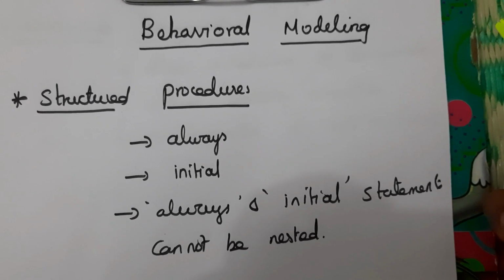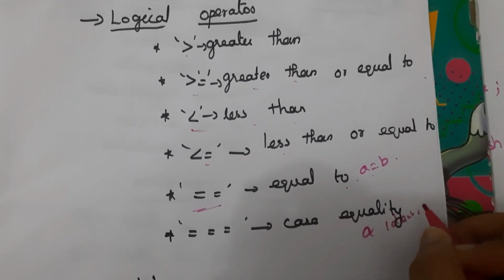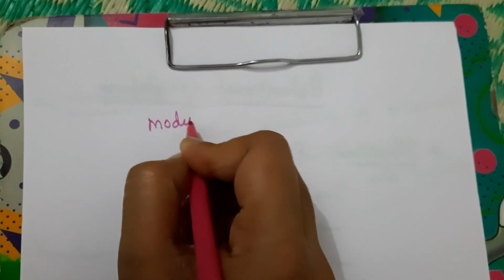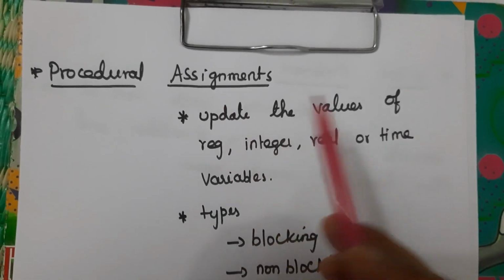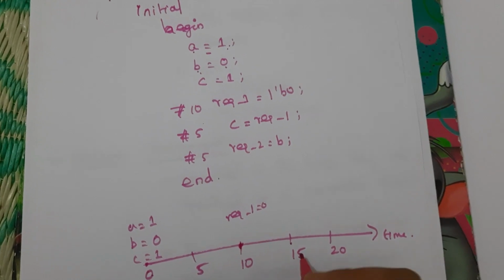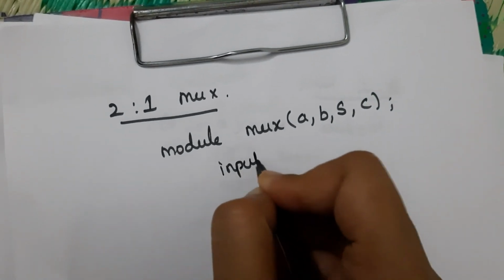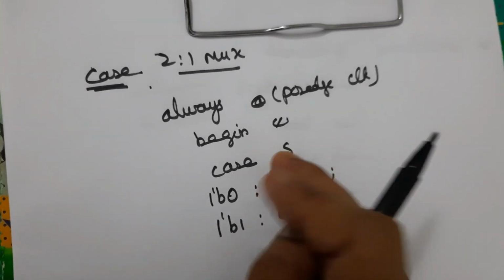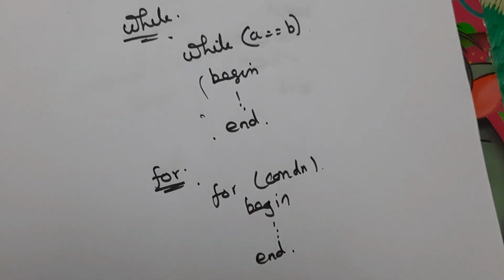TRB/POLYTECHNIC CMOS VLSI SYSTEMS PART 11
TRB/POLYTECHNIC ECE STUDY MATERIALS and PROBLEMS SOLVING

TRB/POLYTECHNIC ECE STUDY MATERIALS and PROBLEMS SOLVING/PREVIOUS YEARS QUESTIONS PAPERS SOLVING